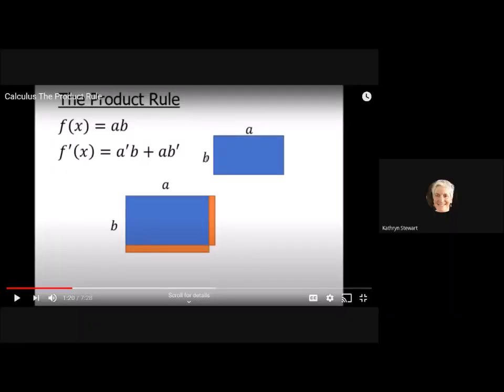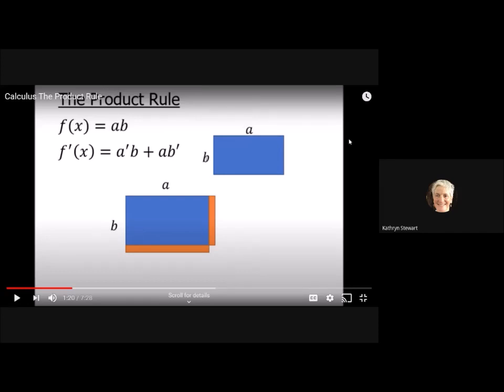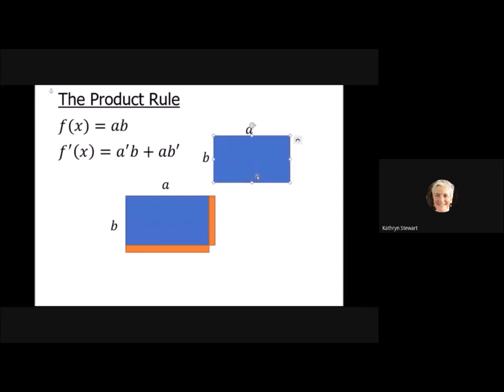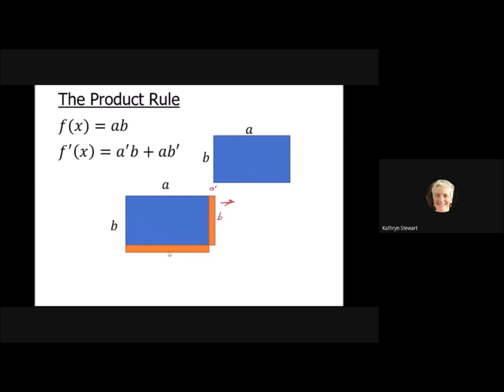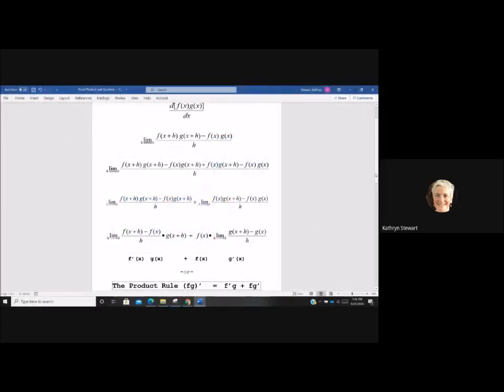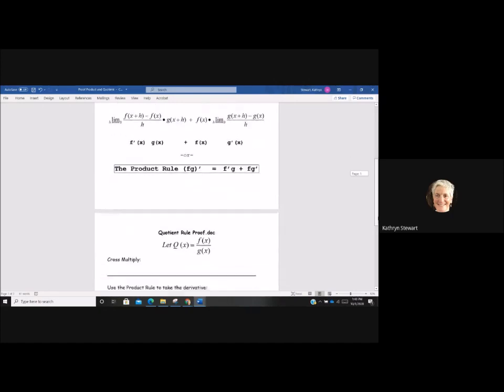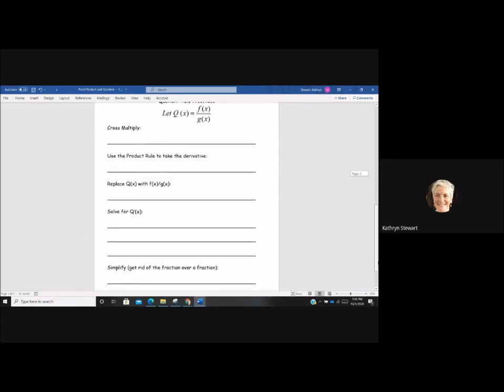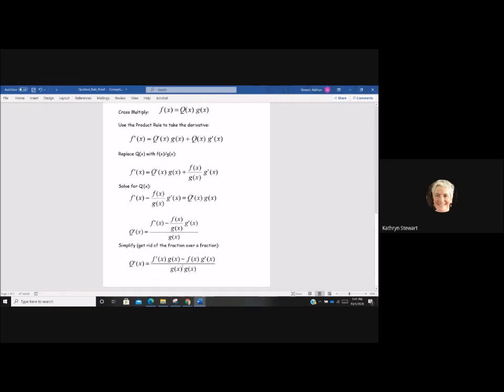proof of product and quotient rules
Why do the product and quotient rule work?  We show an intuitive example of why the product rule works and then a more formal proof for the product and quotient rules.